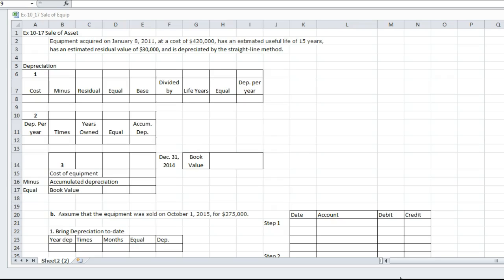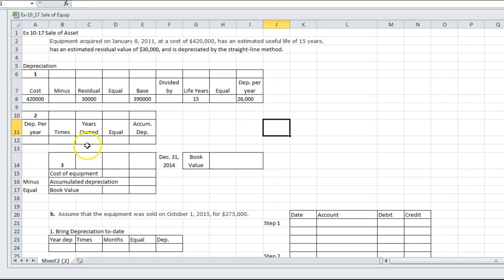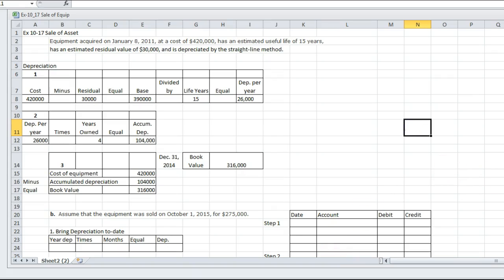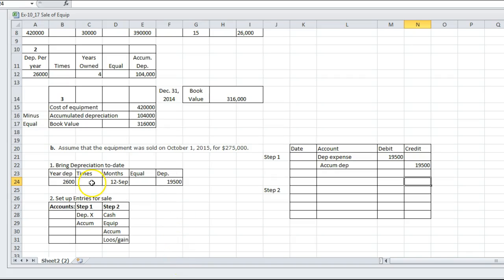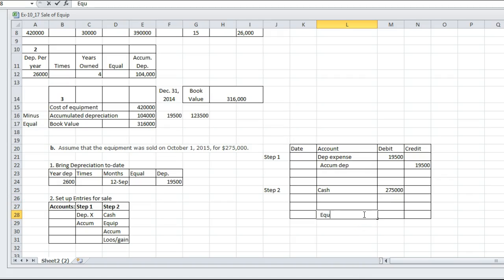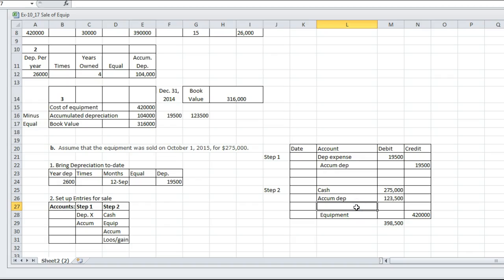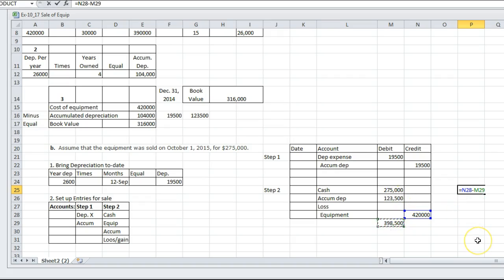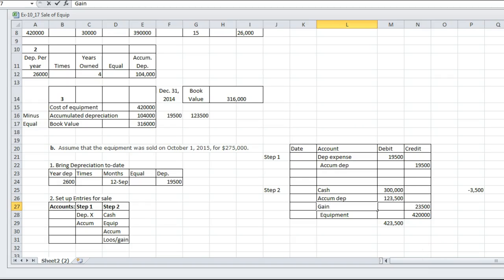Sale of an asset